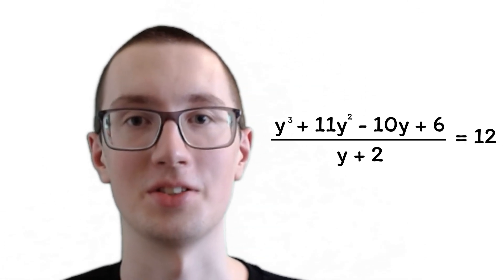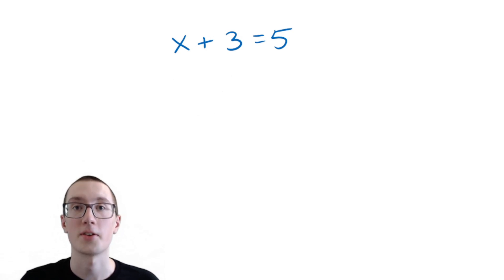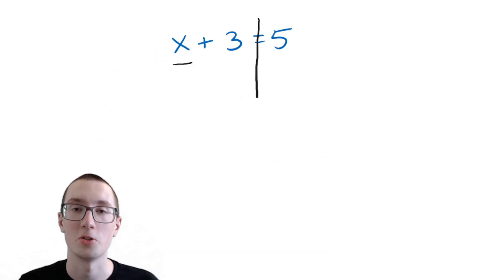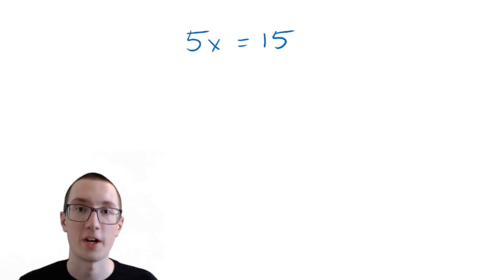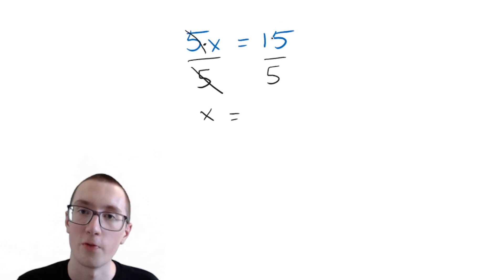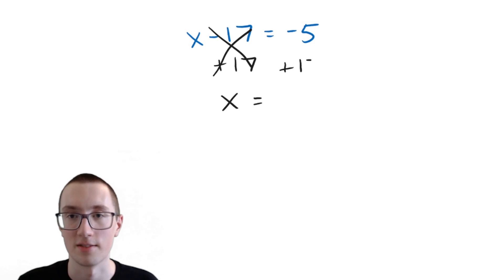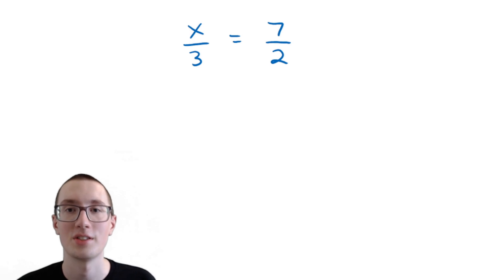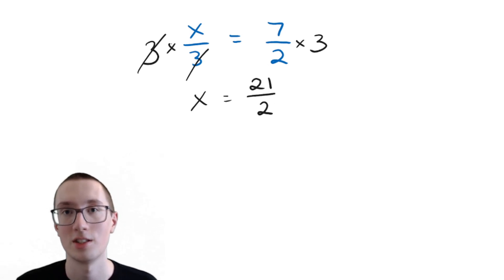How to Solve One Step Equations! [Algebra]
Every super complicated algebra equation is just a bunch of one step problems! Let's learn how to solve these basic algebra equations!

🕓 VIDEO CHAPTERS 🕓
0:00 - Intro
0:09 - x + 3 = 5
2:18 - 5x = 15
3:22 - x - 17 = -5
4:44 - x / 3 = 7 / 2